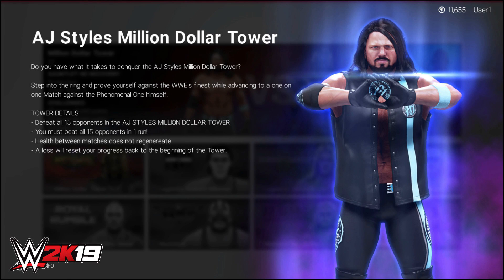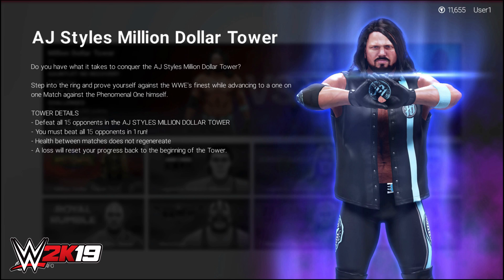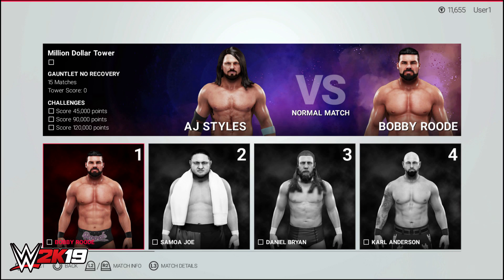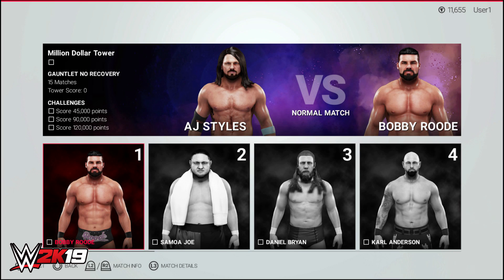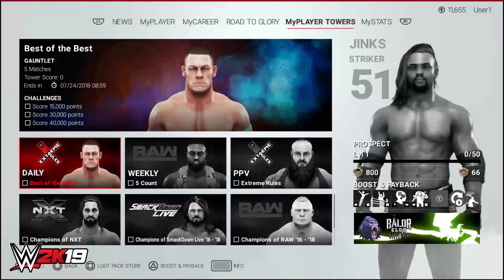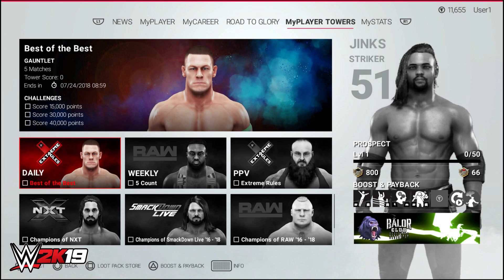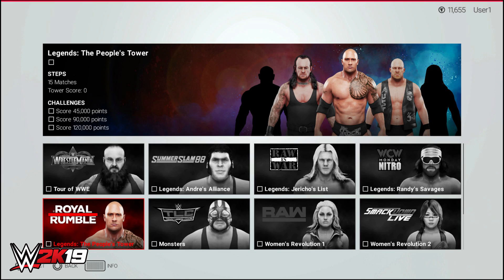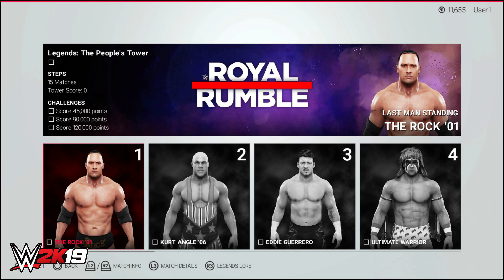WWE 2K19 - NEW GAME MODE REVEALED!! TOWERS MODE!! (WWE 2K19 News)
Brand new GAME MODE coming to WWE 2K19, Towers Mode! New screenshots, aspects for My Career revealed, plus more news on the Million Dollar Challenge!!